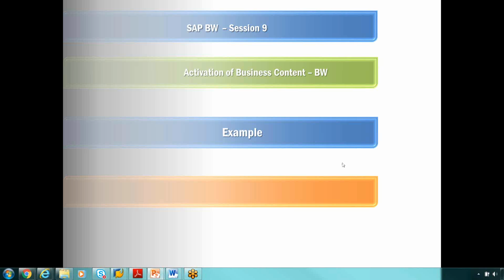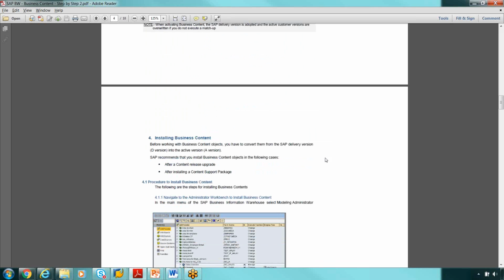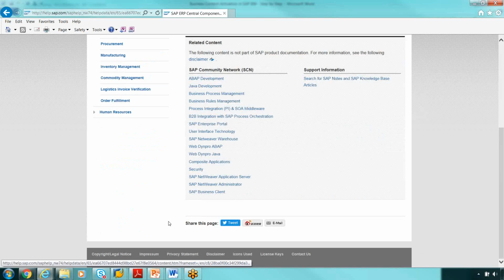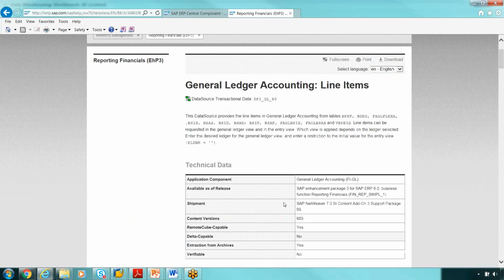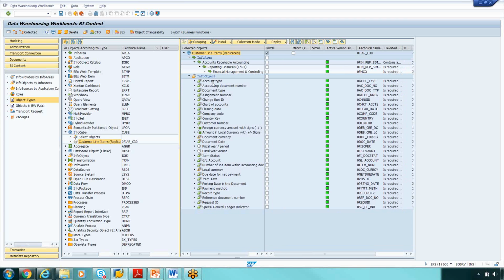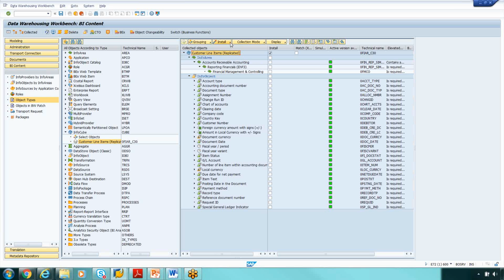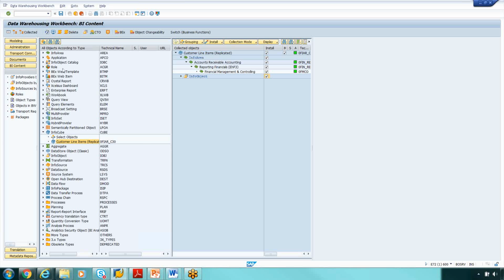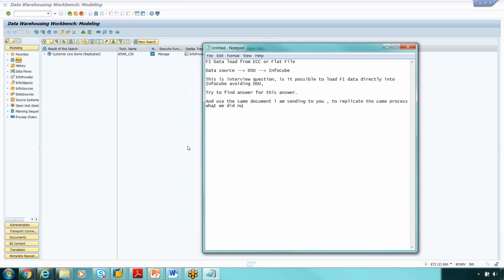Session 9 Activating Business Content in BW